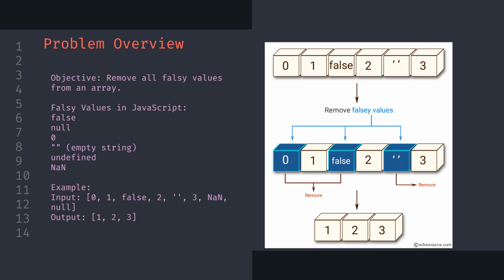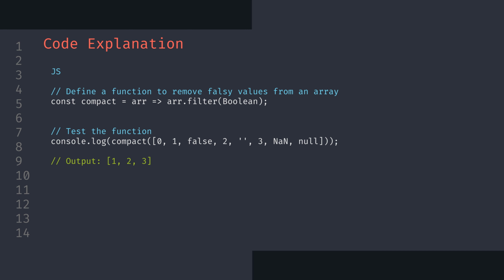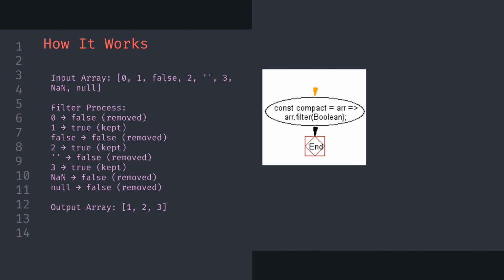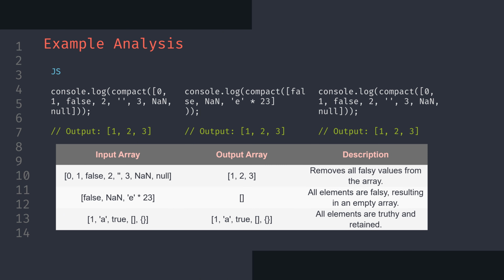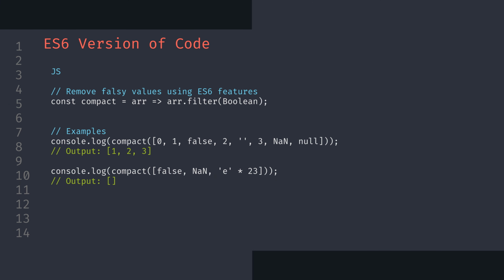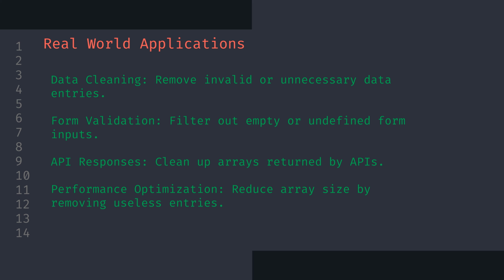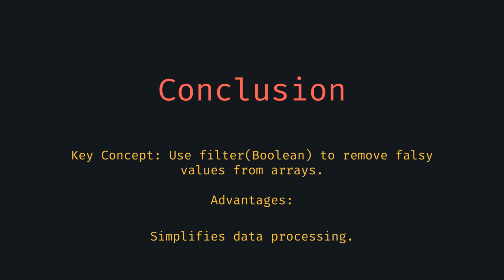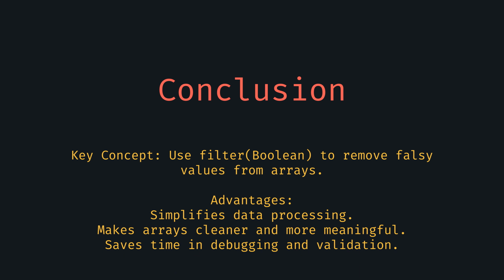Remove Falsey Values from Array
📽️ Video Title: Remove Falsey Values from an Array in JavaScript

In this video, we’ll explore how to clean up an array by removing falsey values like false, 0, "", null, undefined, and NaN in JavaScript. This technique is useful for filtering out unnecessary values from datasets.

In this video, you'll learn:
• What falsey values are in JavaScript.
• How to remove falsey values using the filter() method.
• Practical use cases for cleaning up data arrays.

What You'll Need:
• Basic knowledge of JavaScript arrays and filtering.

📚 Resources:
• JavaScript filter() method documentation (MDN).

Have questions or suggestions? Drop them in the comments below!

Happy Coding!